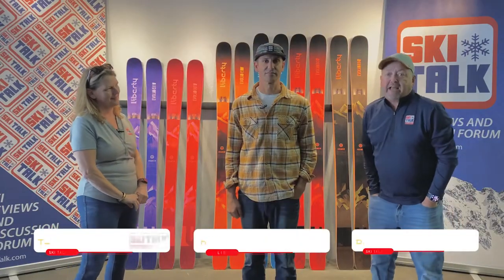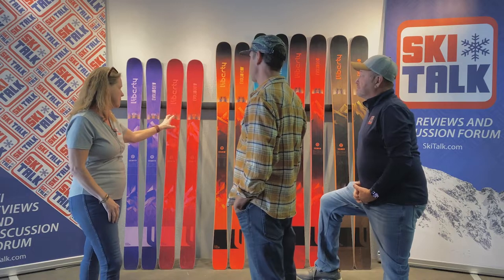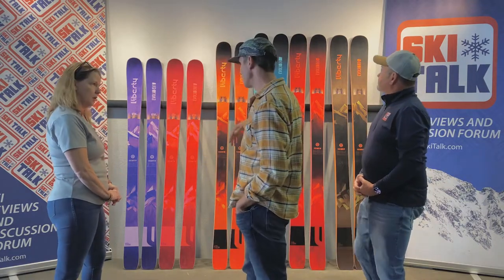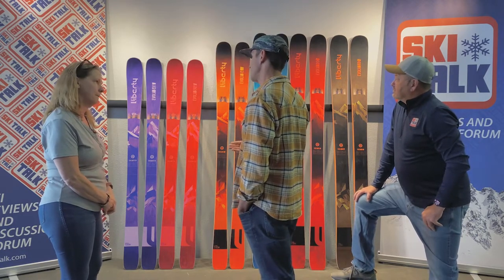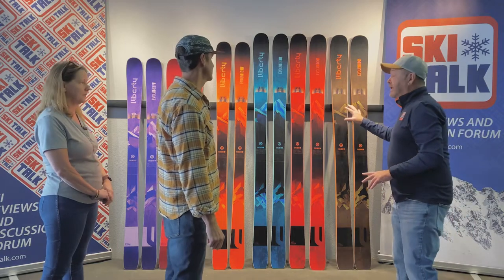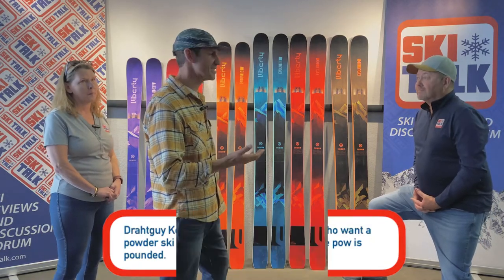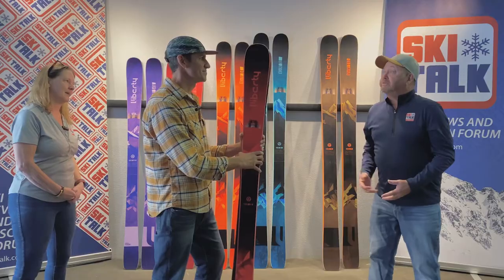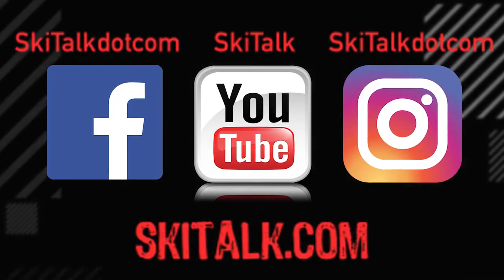2023 Liberty Evolv Collection Overview from Liberty Headquarters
Phil and Tricia are joined by Doug McCaffrey, the national sales manager at their headquarters in Avon, Colorado, to bring you an overview of the 2023 Liberty Evolv collection of skis.
If you enjoyed this overview, you can read the full written reviews of Liberty skis at SkiTalk.com